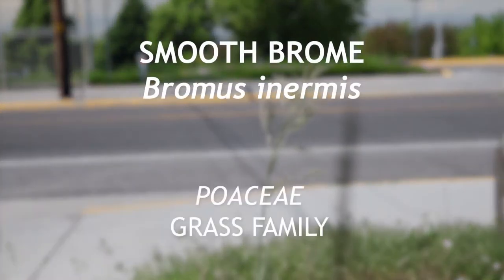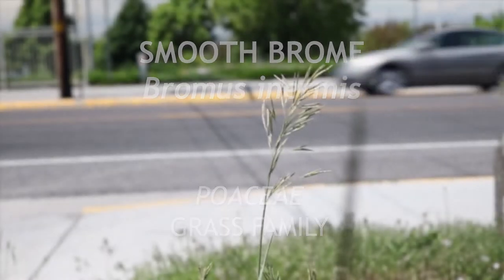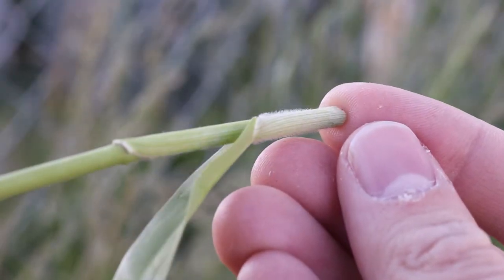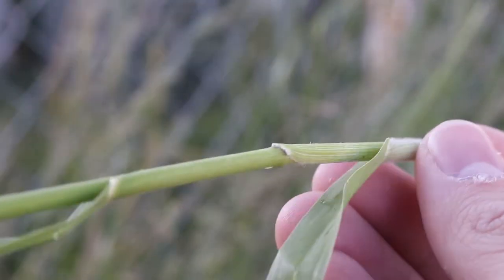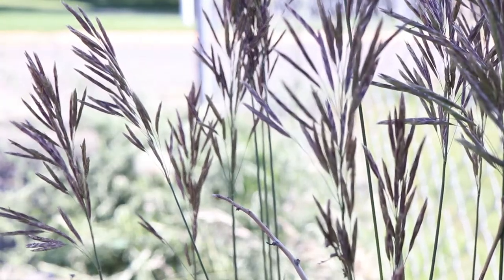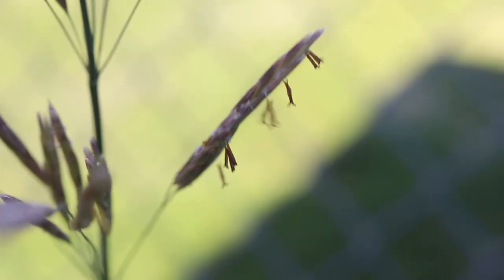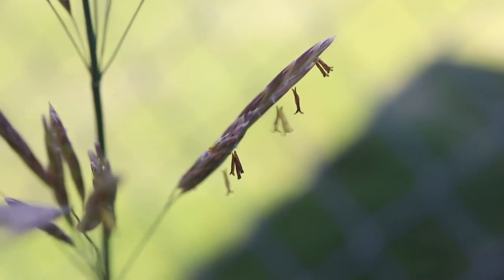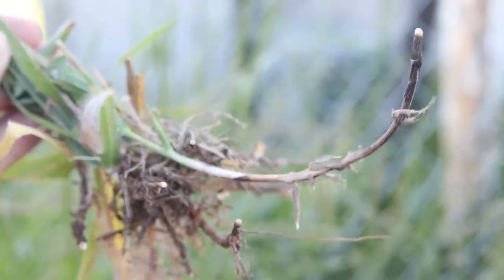SMOOTH BROME (Bromus inermis)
How to Identify Smooth Brome (Bromus inermis)
This is smooth brome, a member of the grass family that is native to Eurasia and North America. It is a perennial that flowers from late spring to summer.

Smooth Brome is a fairly tall, sod-forming grass that grows from 2 to 4 feet. The leaves are long and broad, being dark green and having lighter margins. They are easily distinguished by the very unique “W” shaped wrinkle below the tip of the leaf. The lower sheaths are hairy, while the leaves are rolled in the bud, lack auricles, and have small, rounded membranous ligules.

The flower heads are wide open panicles with multiple branches. The spikelets are large and smooth, lacking awns. The spikelets often droop from the panicle. As the flower head matures, it will transition to a dark purple color.

The plant has a fibrous root system and spreads using underground rhizomes.

Smooth Brome is very adaptable, but prefers well-drained soils and full or partial sun. It is commonly found in pastures, gardens, ditches, and along roadsides.

Smooth Brome is a very commonly cultivated brome, and is edible and nutritious to a variety of animals. It is often used as a hay grass.